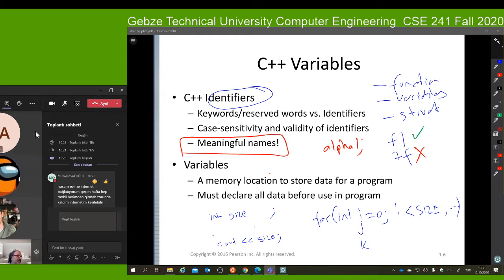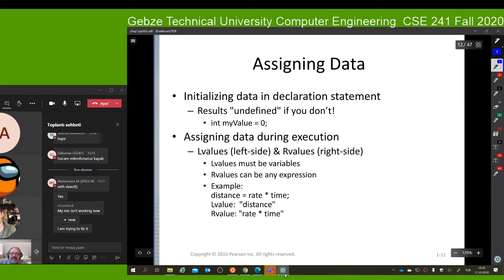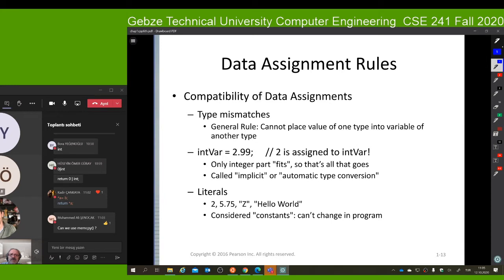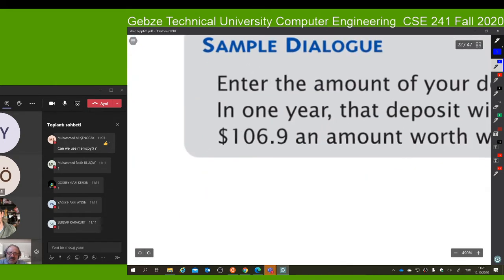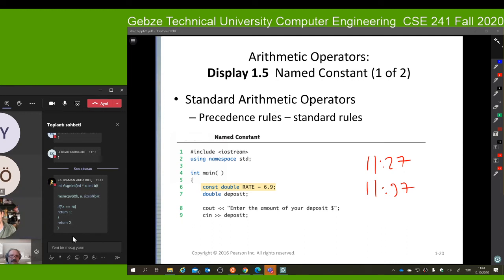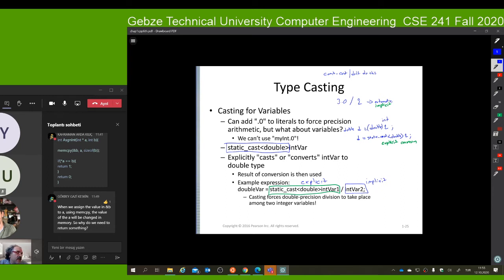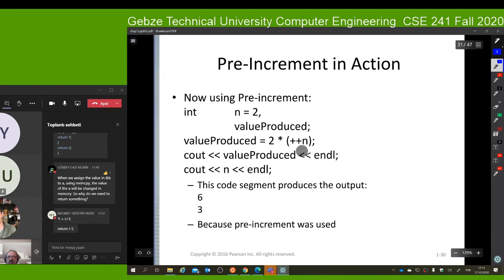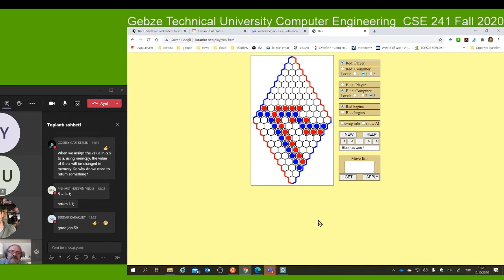FALL 2020 CSE241 2020 10 12 Chapter 1 Console IO, operators, new types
Chapter 1 Console IO, operators, new types